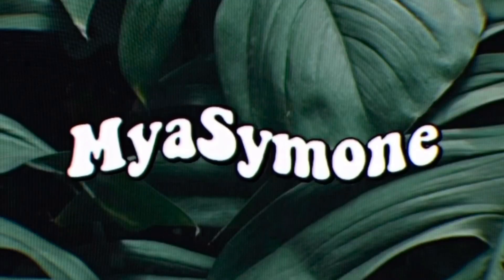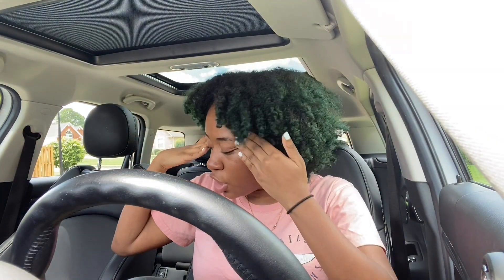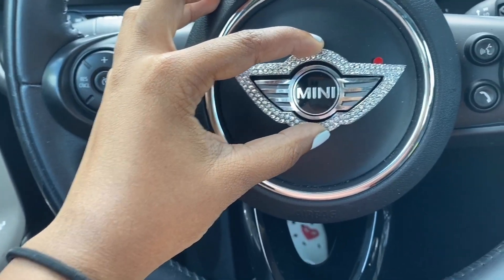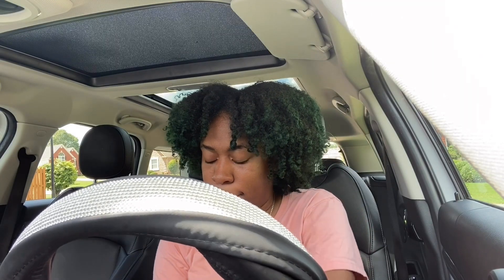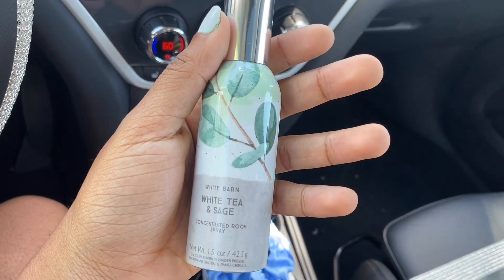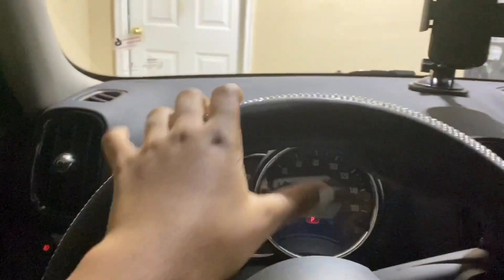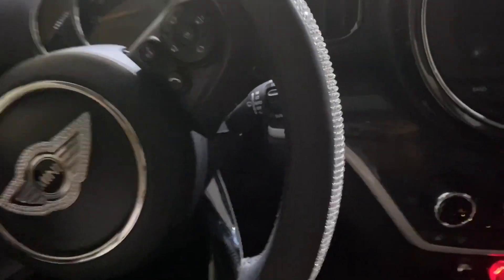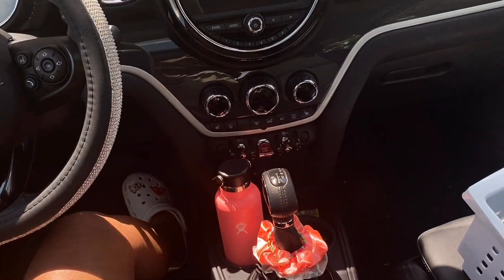DECORATING MY CAR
faq🍋:
age: 16
film and edit: iphone 11 pro max, imovie and vllo
grade: upcoming junior